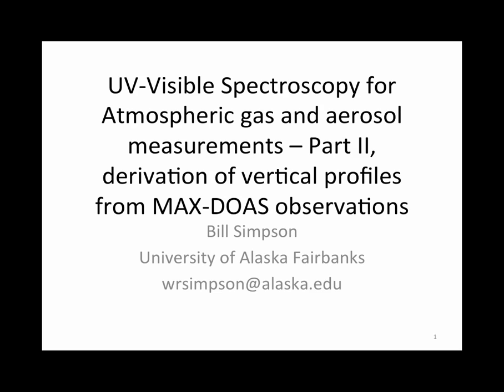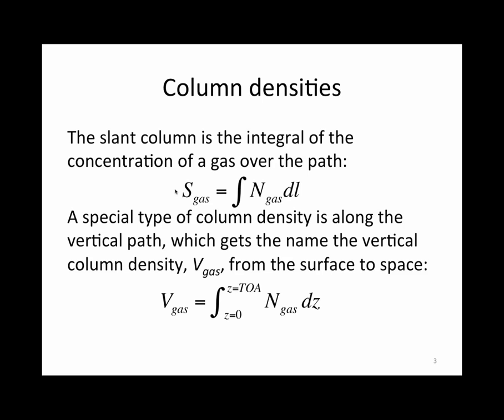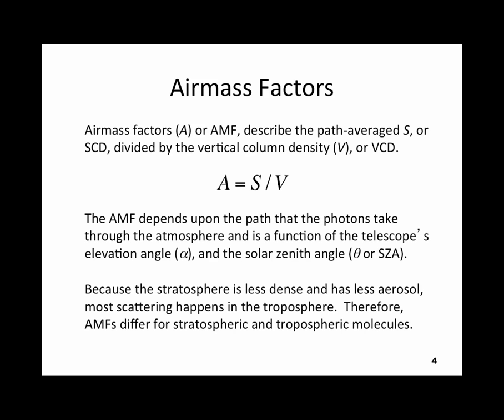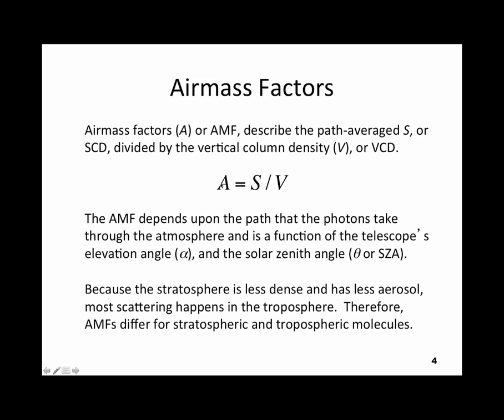UVVisSpecMAXDOAS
A tutorial about conversion of UV-Visible-spectroscopy-derived slant column densities to vertical profiles via MAX-DOAS and optimal-estimation modeling